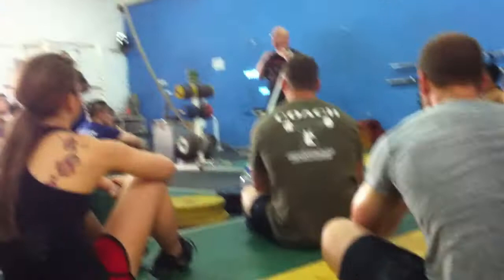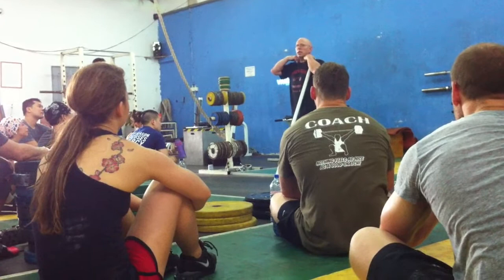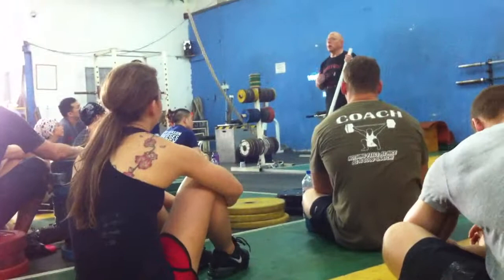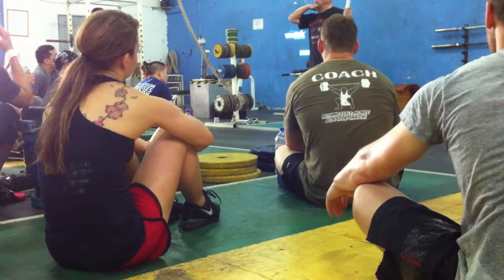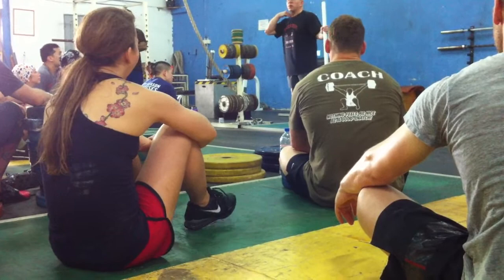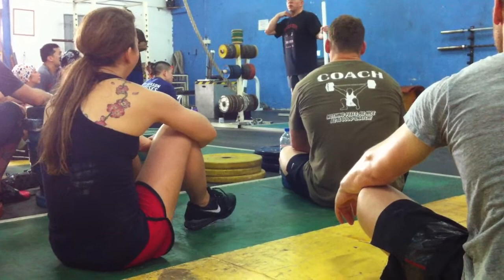1 Fred Lowe - CnJ Tech on grip transition - CF Olly Singapore